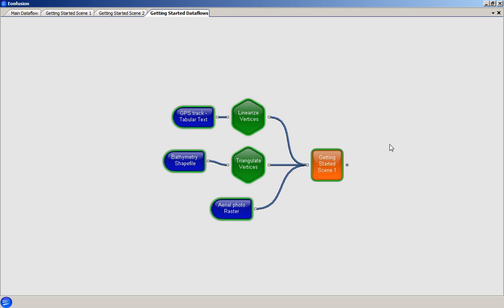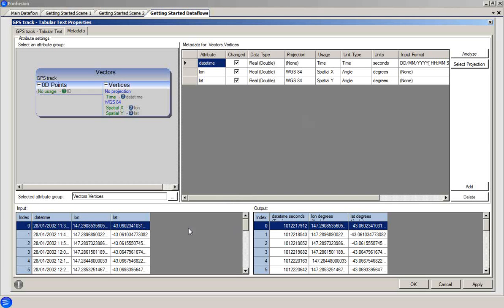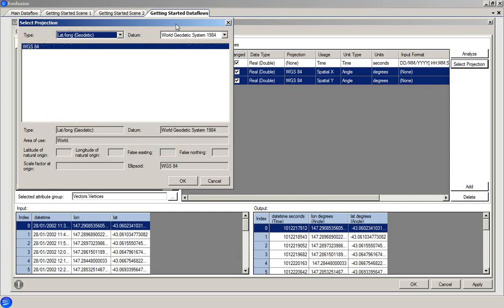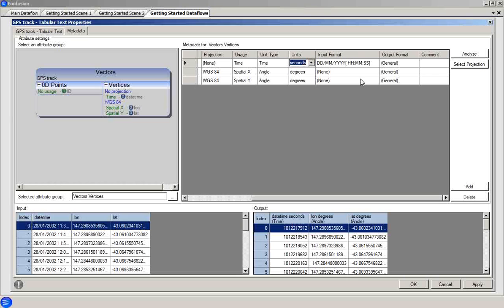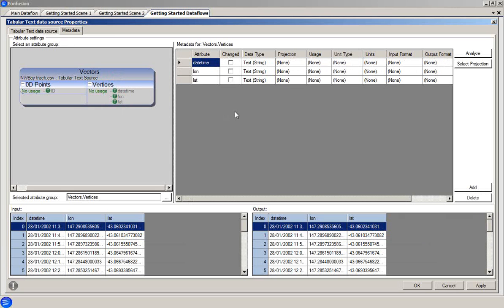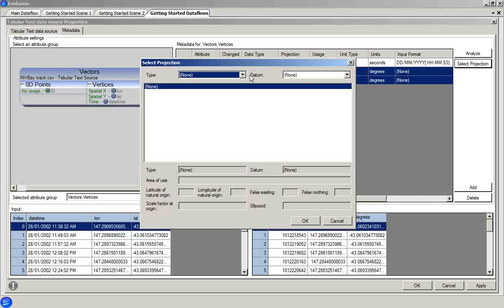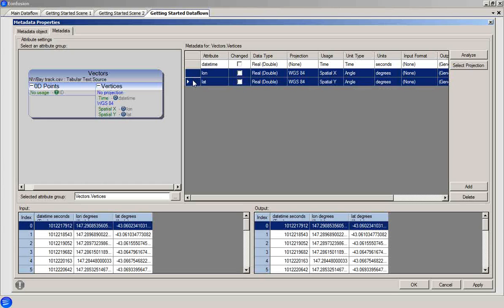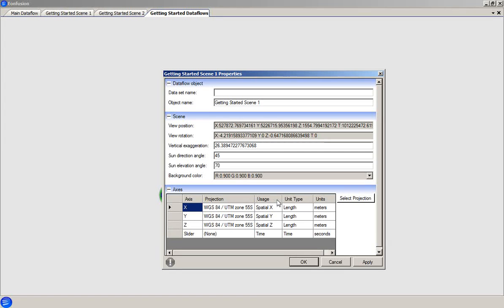Eonfusion Tutorial 2: Metadata (V1.0)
This is the second of a set of five videos intended to help new users learn their way around Eonfusion's user interface. This Metadata video provides an introduction to Eonfusion's advanced metadata system.

This video is based on Eonfusion version 1.0. Versions 1.1, 1.2, 2.0 and 2.1 have since been released and version 2.2 is due for release very soon. So there will be some visual differences between this video and the version that you're using.